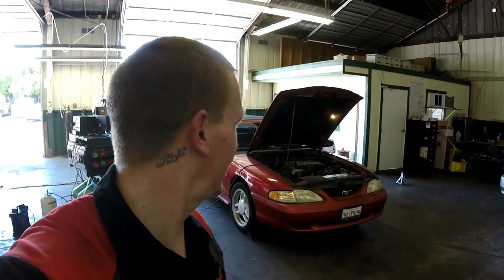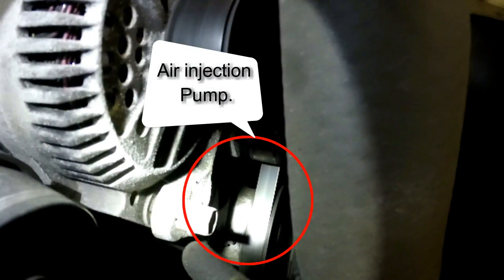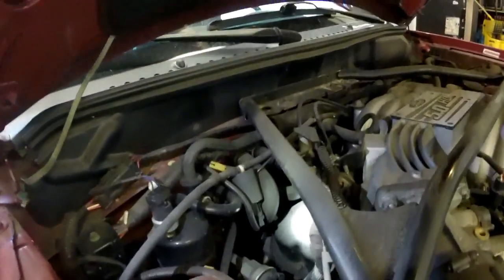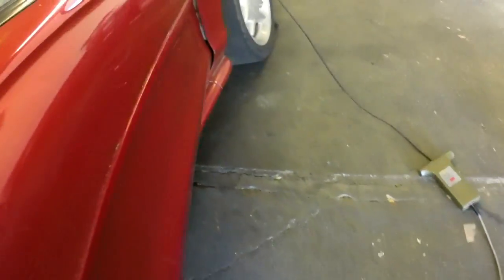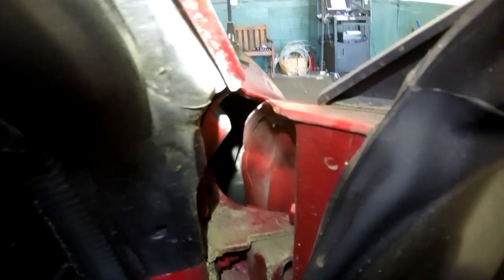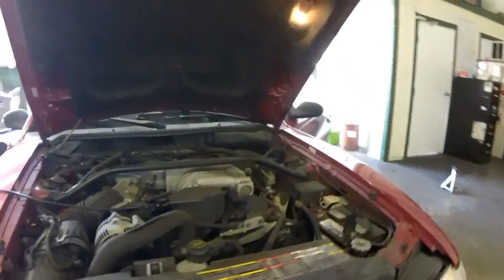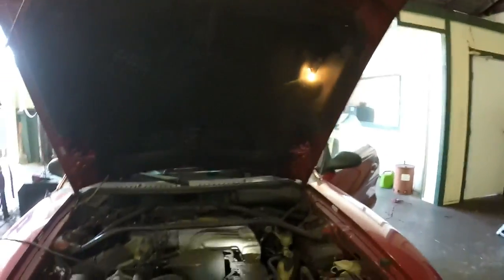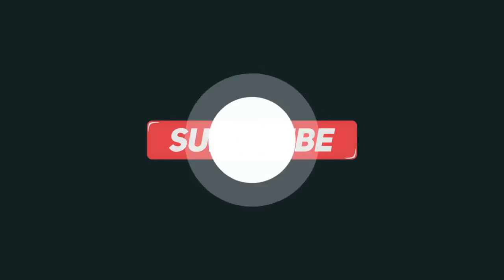Ford Mustang emissions / smog locations: PCV, EVAP, EGR, & Air Pump 5.0L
I look at this 1994 Ford Mustang. It has a 5.0 liter engine. I point out the PCV valve. The air injection pump. The evap canister. The EGR valve. All of these are components in the EVAP system that are checked in the California smog inspection.

Facebook.com/TheRealScottiesHobbies